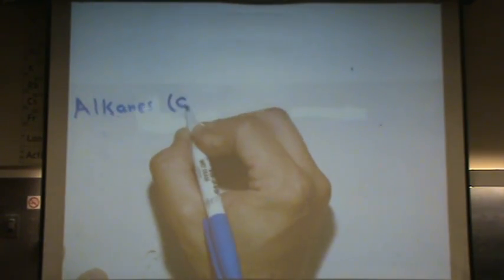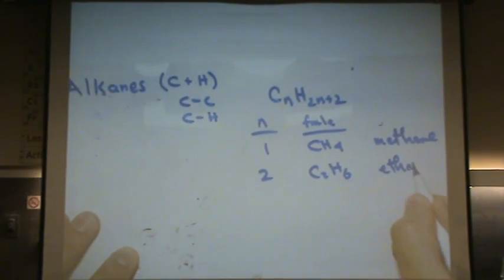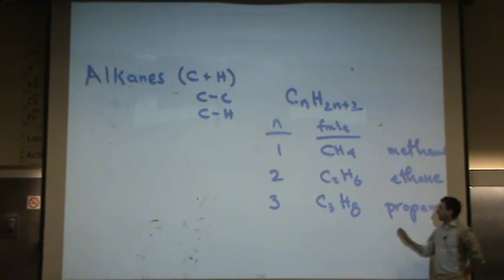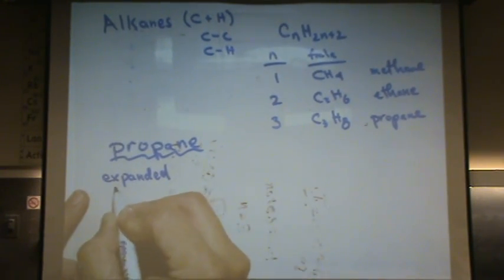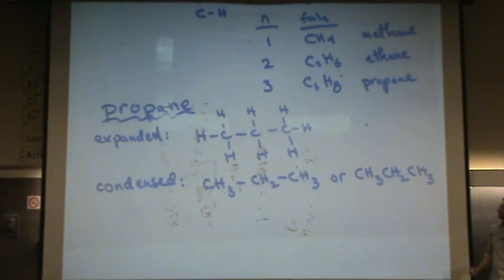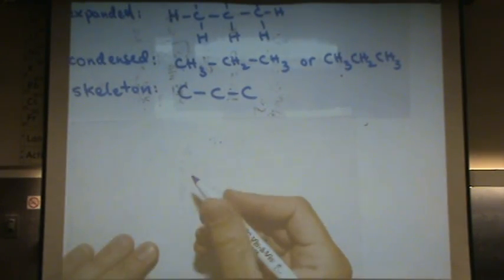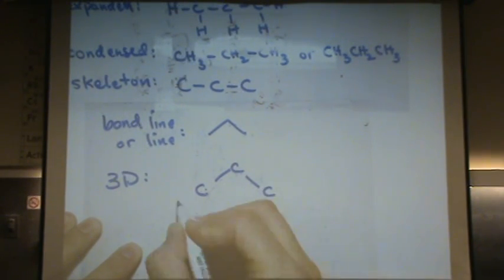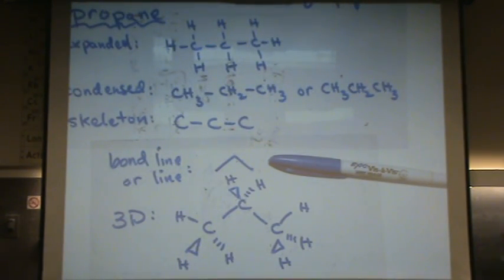Alkanes.mpg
A brief description of alkanes and how to draw organic compounds.